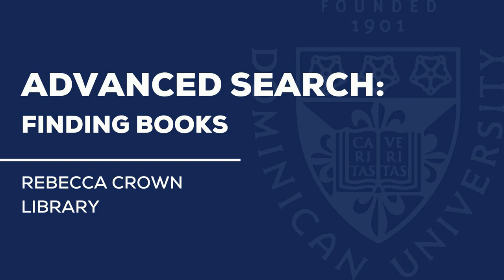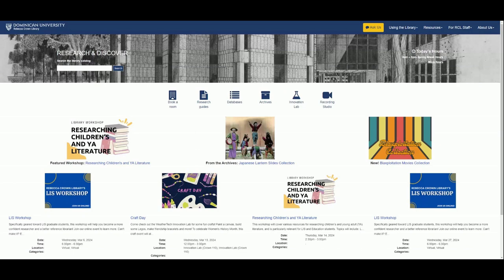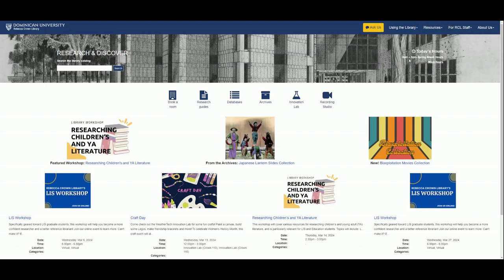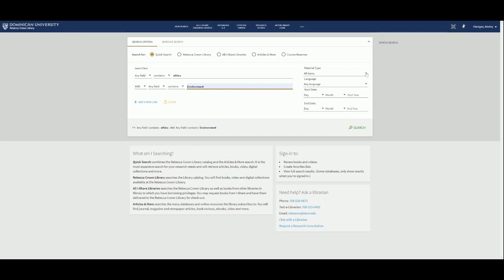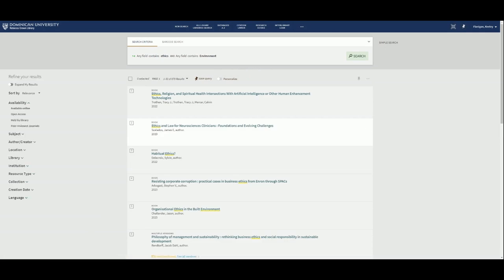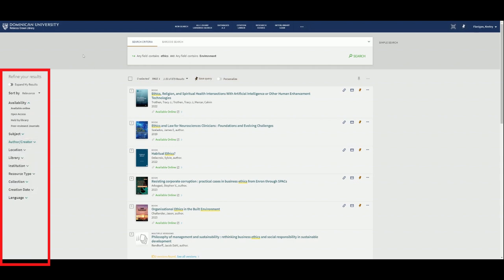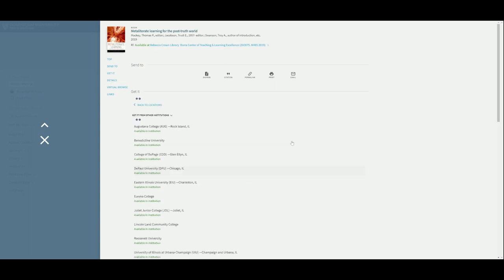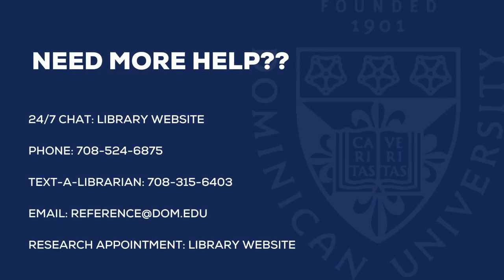Finding Books Using Advanced Search